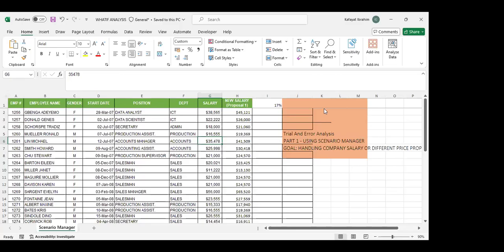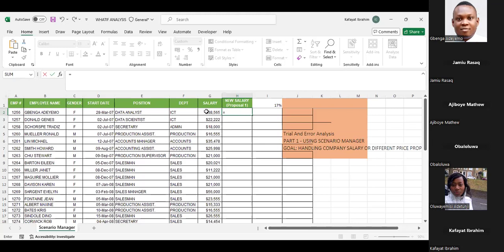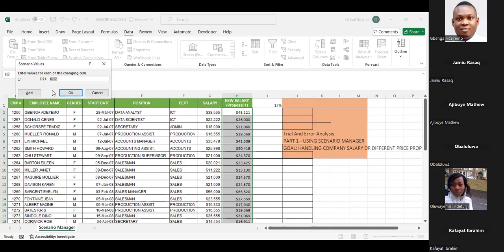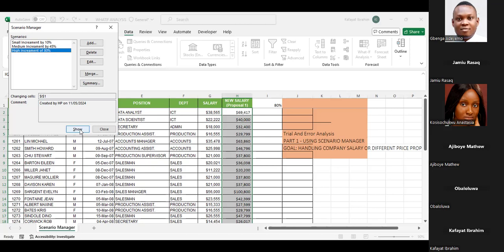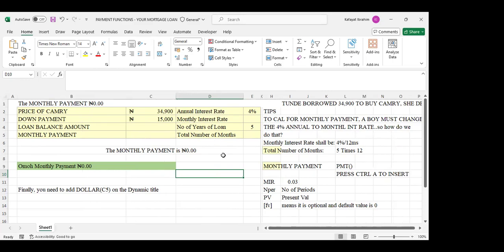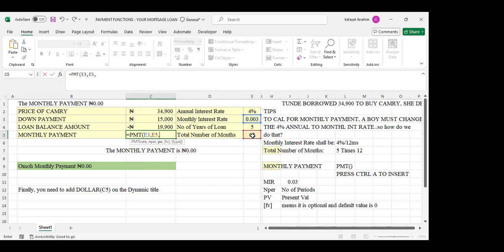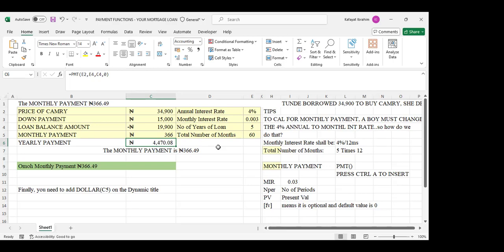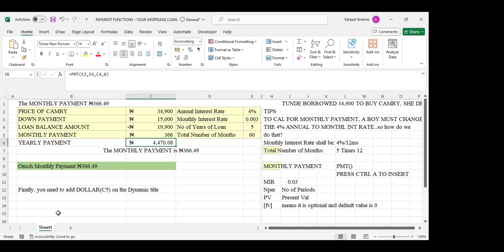What If Analysis and Payment Function